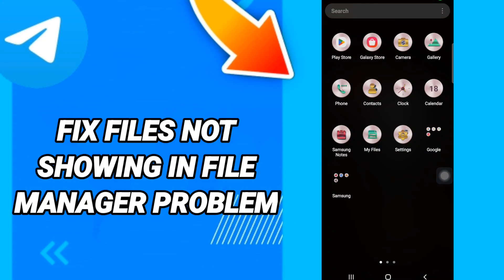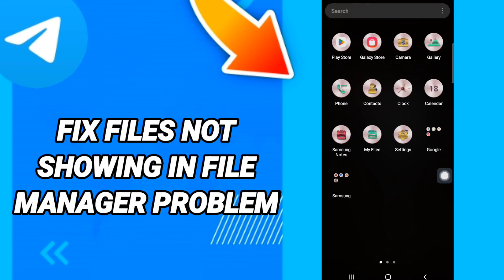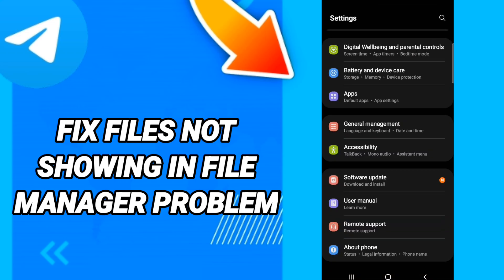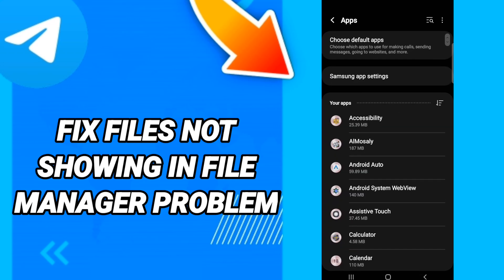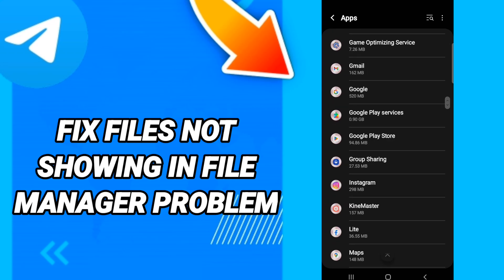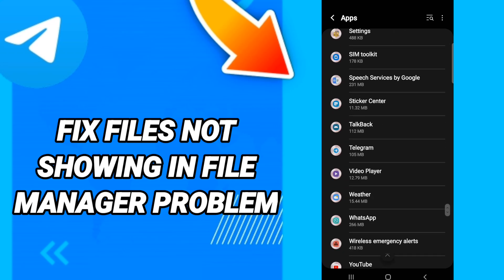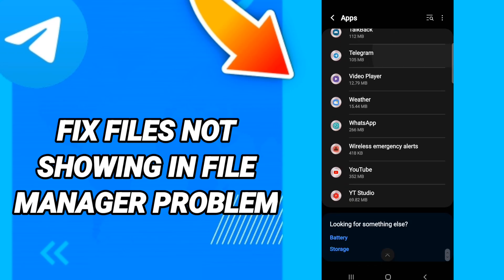How to fix files not showing in file manager problem On Telegram